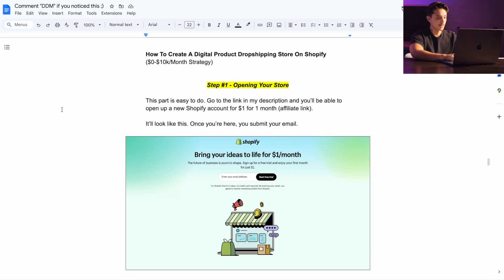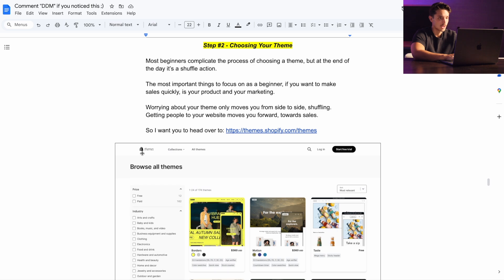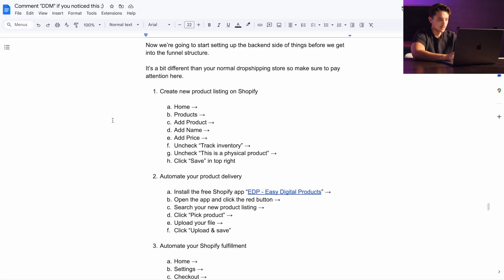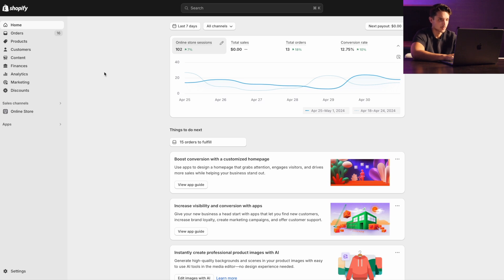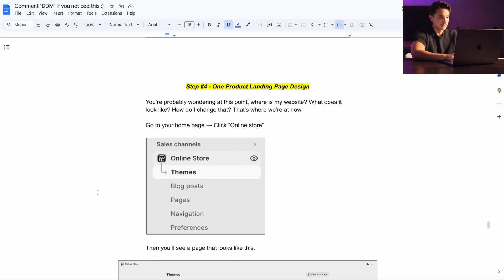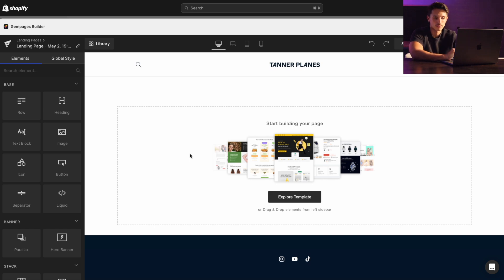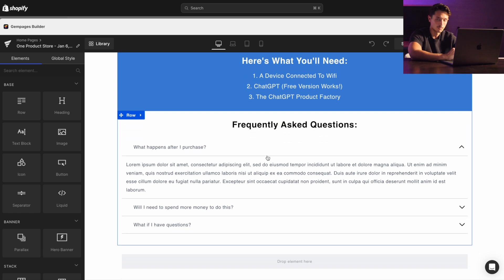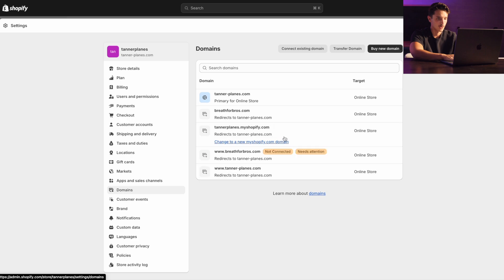How To Create A Digital Product Dropshipping Store On Shopify ($0-$10K/Month Strategy)